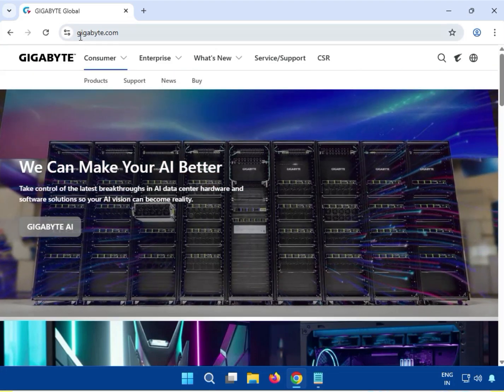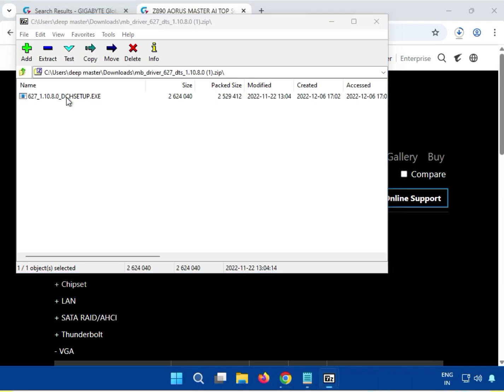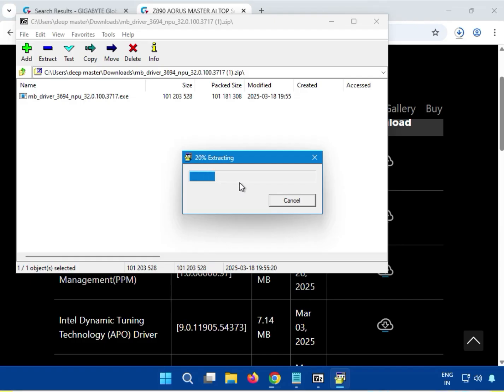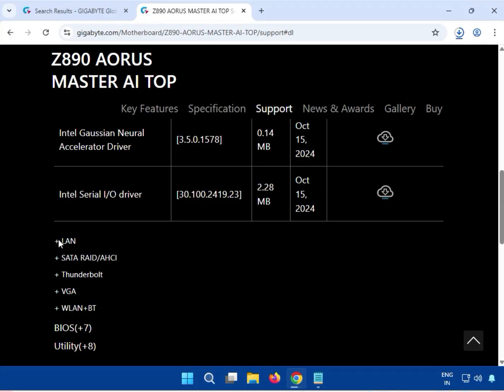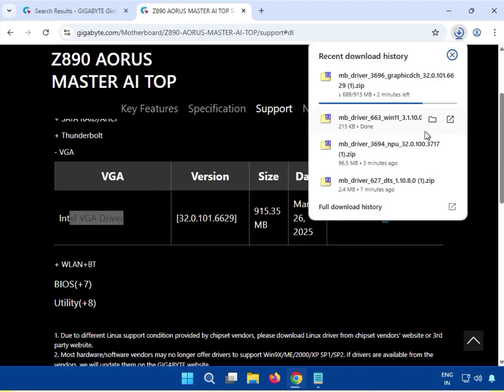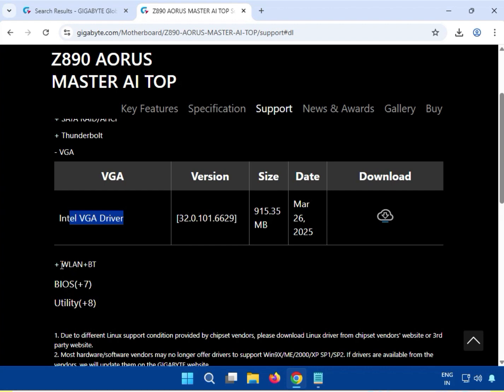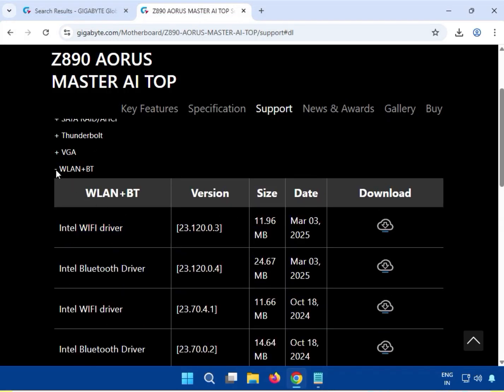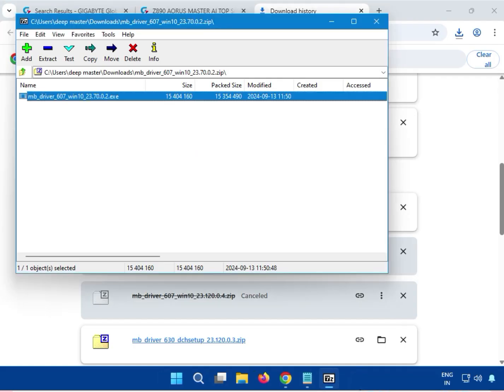Download & Install ALL Drivers for Gigabyte Z890 AORUS MASTER AI TOP